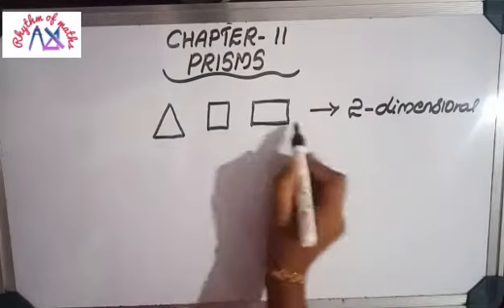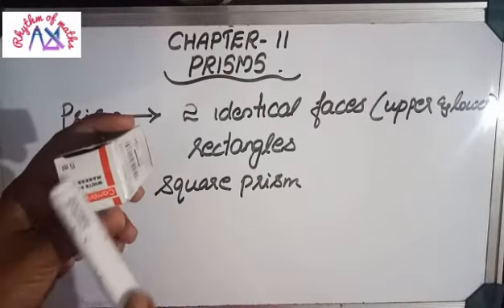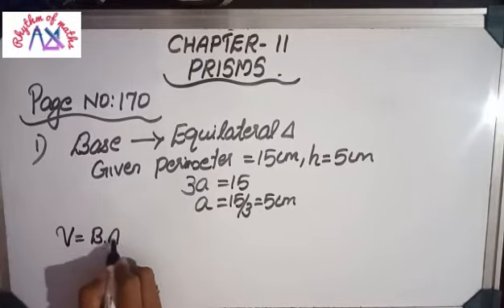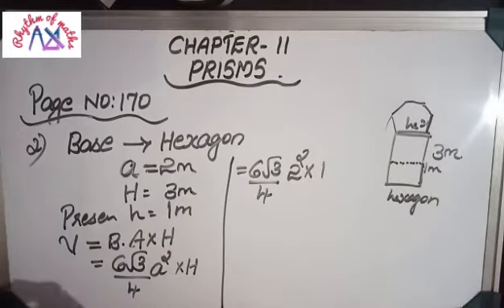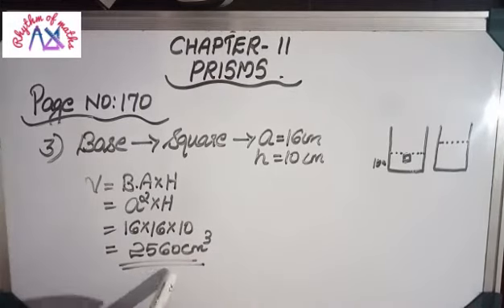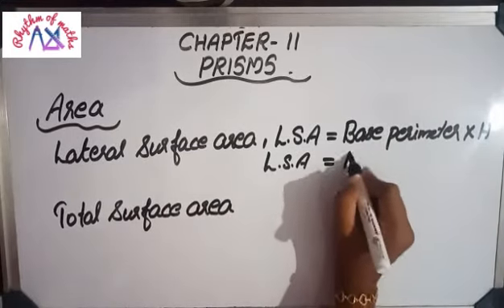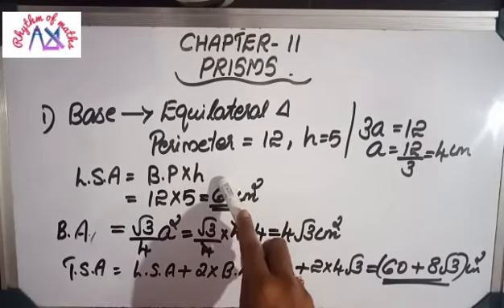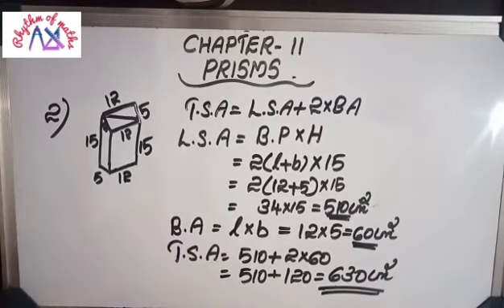SCERT CLASS 9 || CHAPTER 11 || PRISMS || PART 1